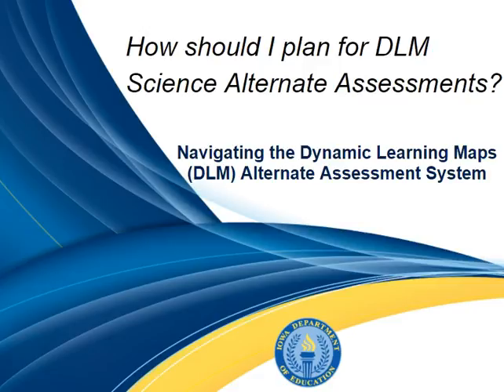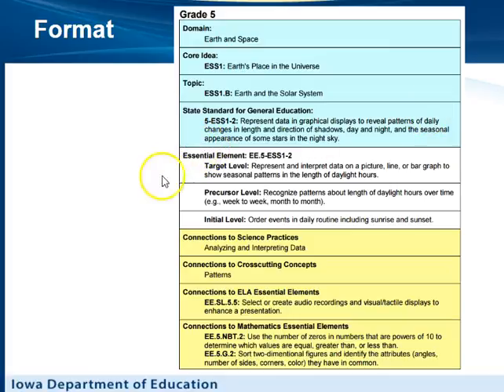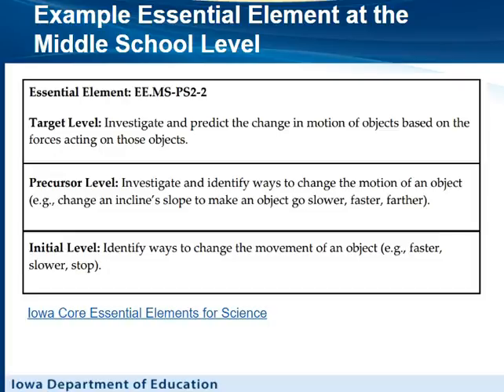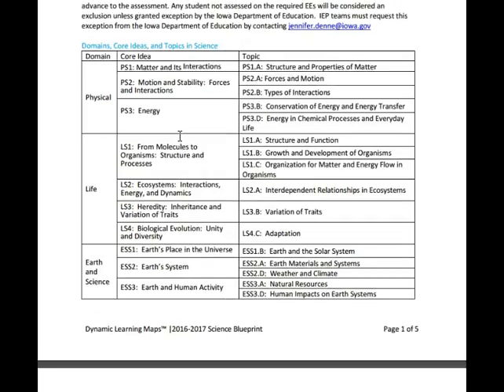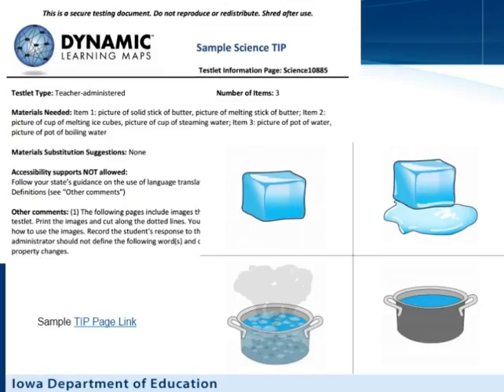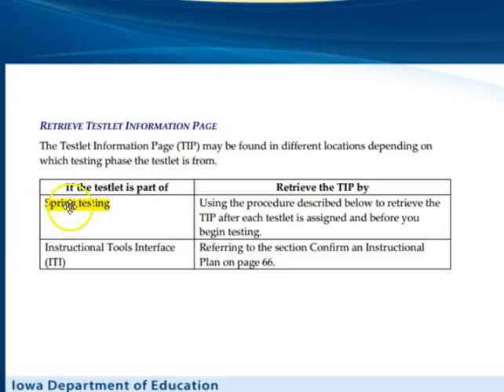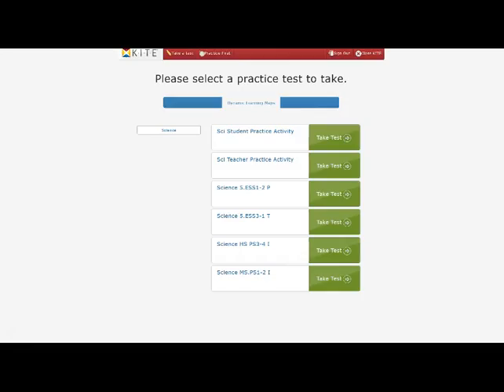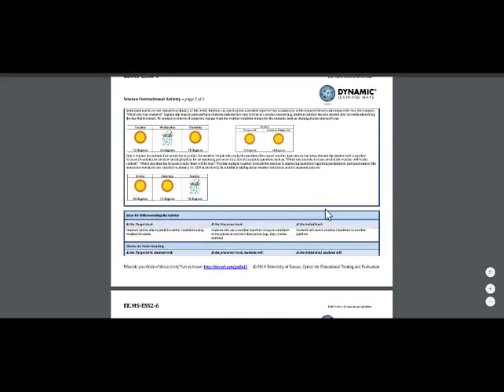Science DLM Training Recording December 2016